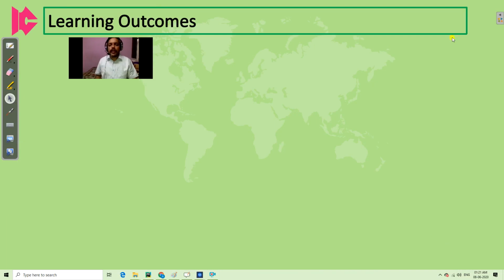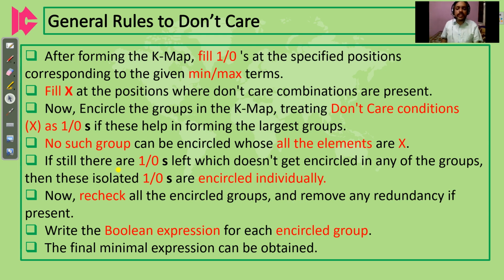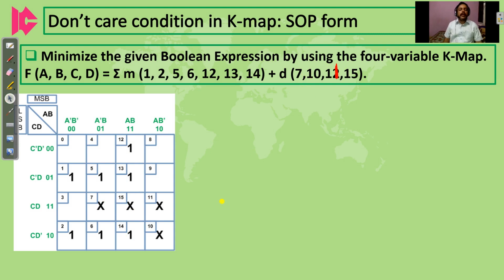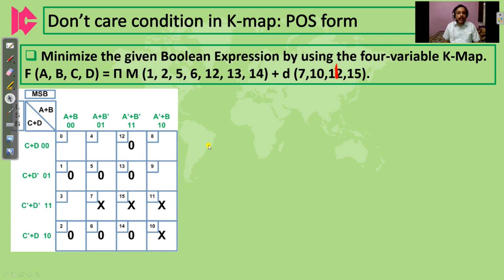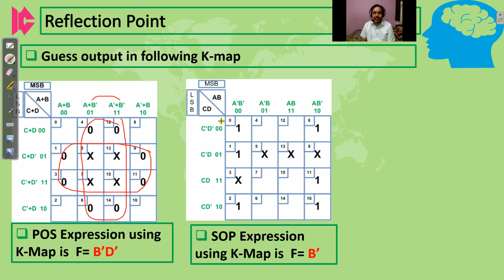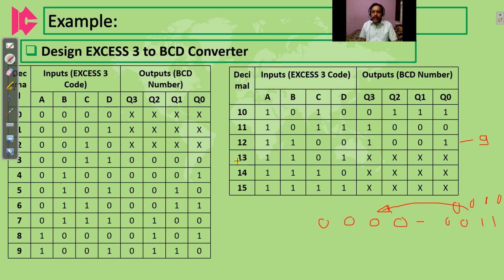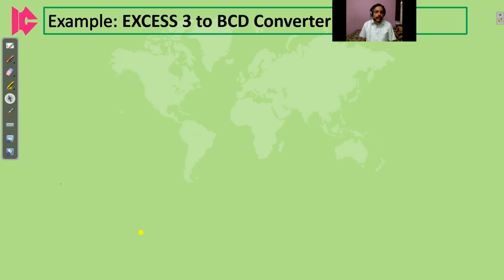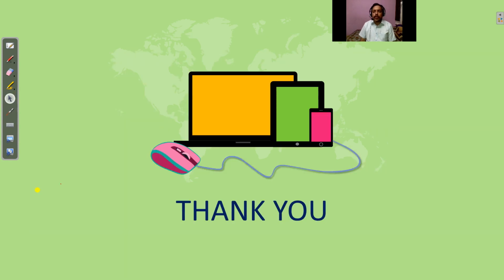Dont care condition in K Map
This video is explaining, how to use don't care condition in K-map reduction technique.